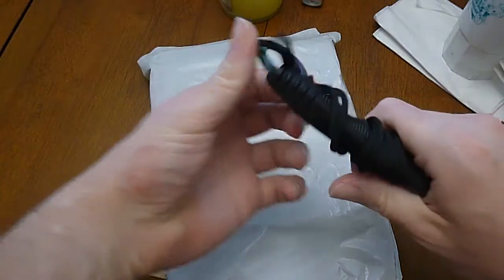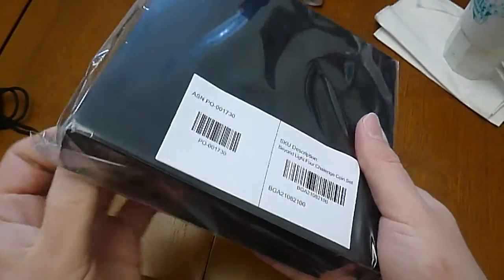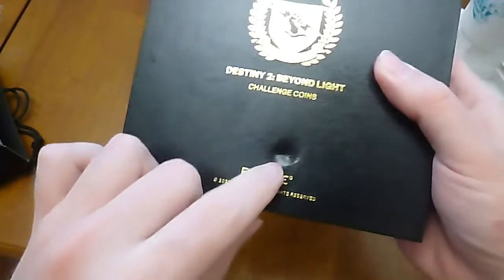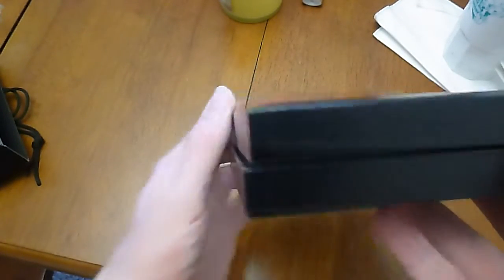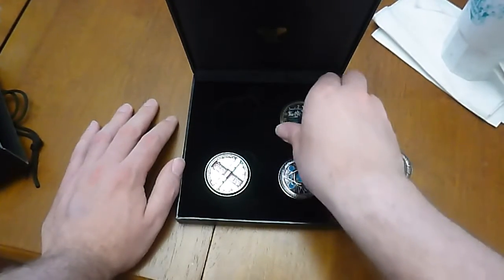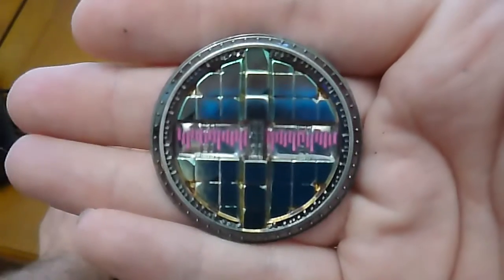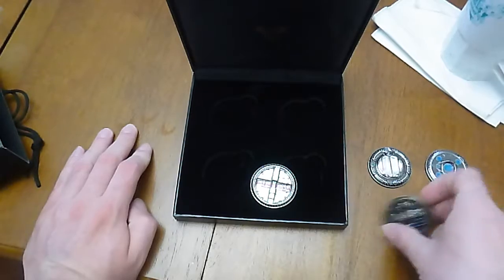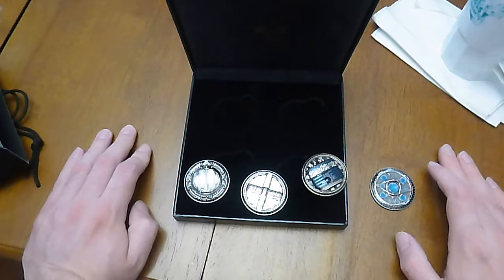Unboxing the Beyond Light Artifact Coin Set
I ordered these coins a while back and they finally came in the mail!